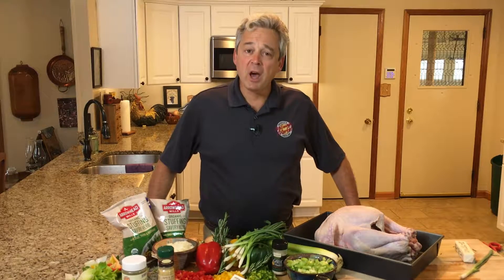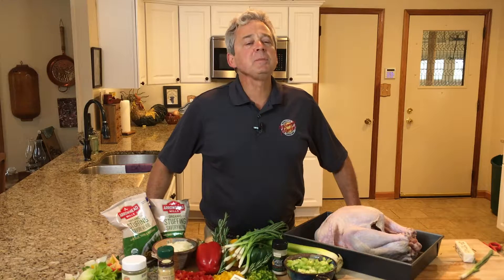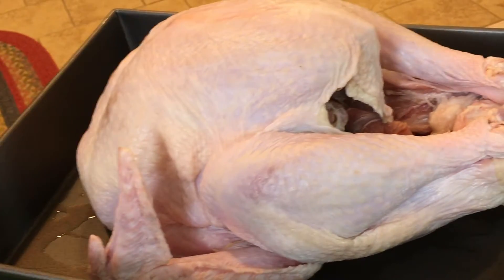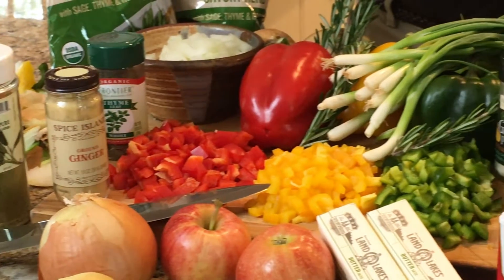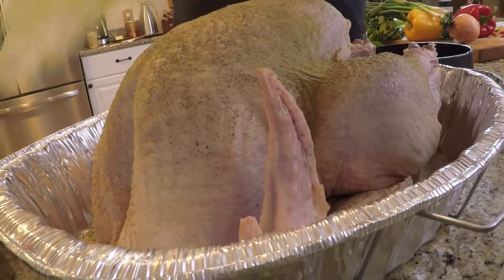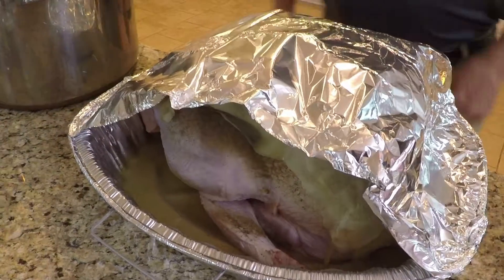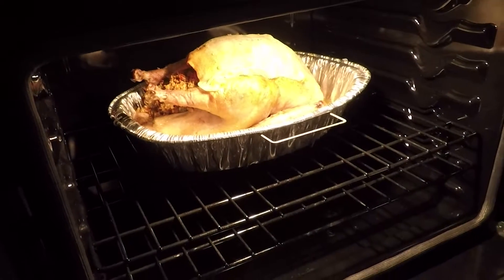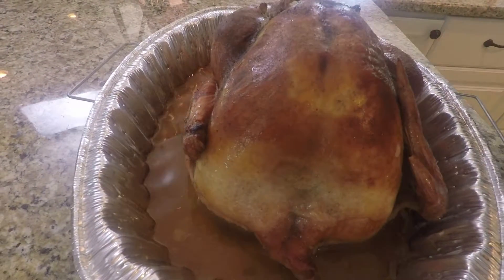How to Cook a Turkey - McGonigle's Market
Mike McGonigle, from McGonigle's Market gives step-by-step instructions on how to cook a turkey correctly for Thanksgiving.